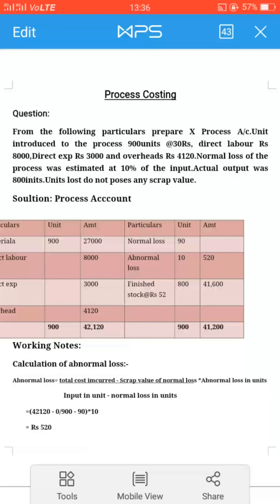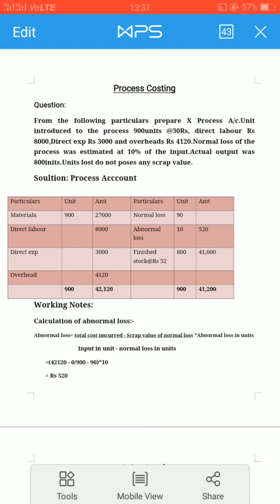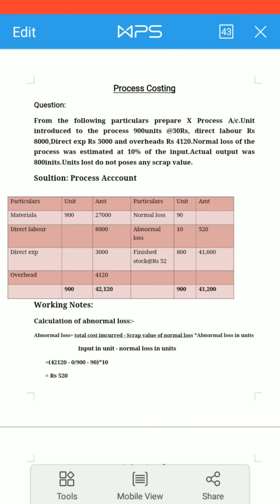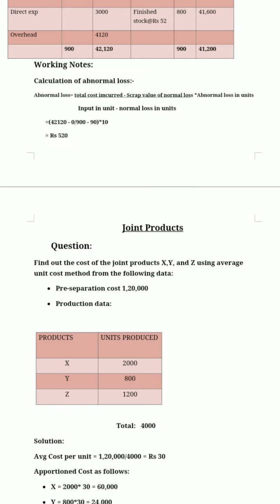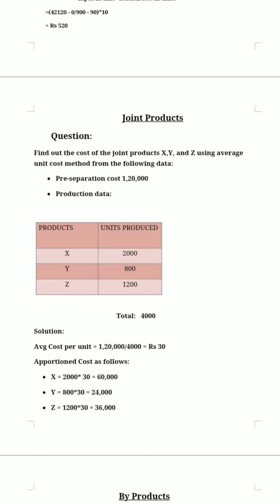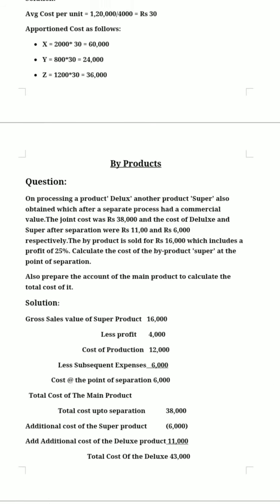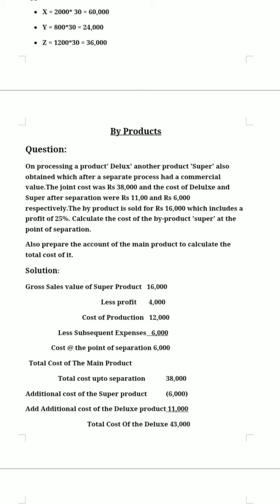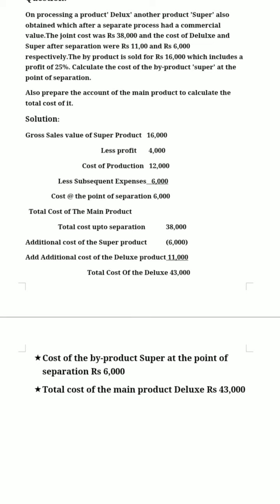Solving Problems of Process Costing & Joint and By products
Presentation of  Solutions of Accounting Practical Problems by Dipin Babu